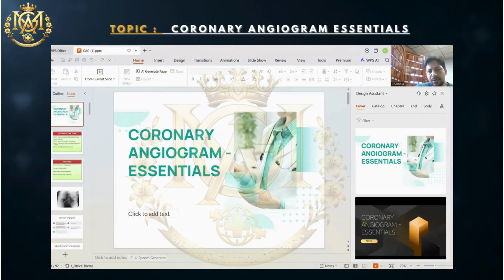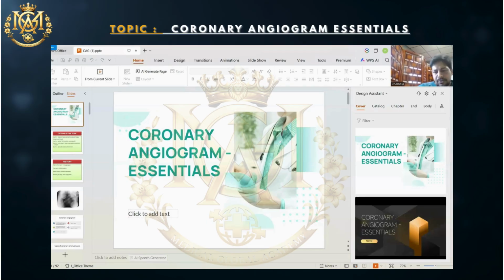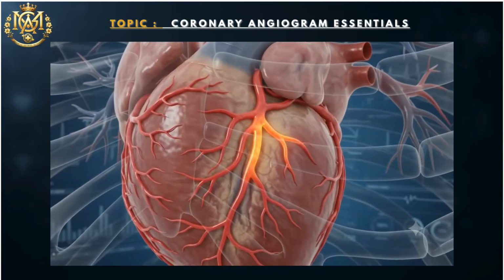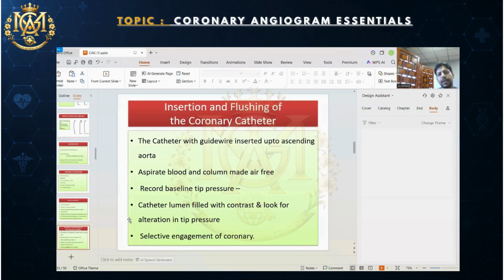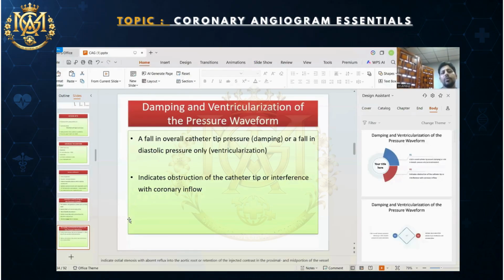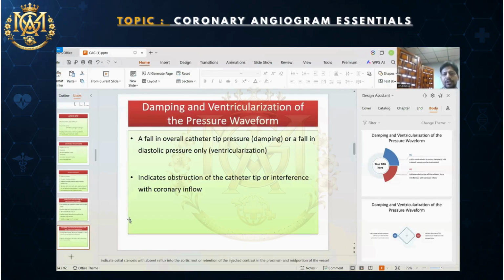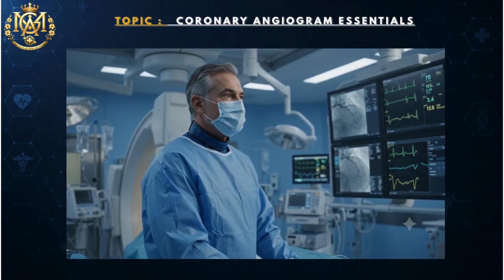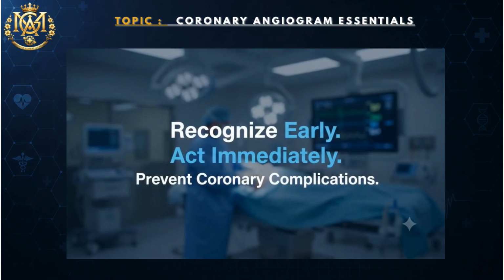Coronary Angiogram: Hands-On Radial Mastery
Master the coronary angiogram radial approach with this hands-on, doctor-led breakdown. This coronary angiogram guide walks you through wire selection, catheter flushing, and safe coronary engagement — the exact steps you need in the cath lab.

Whether you're a resident scrubbing in for the first time or a practicing cardiologist refreshing your technique, this video breaks down the radial approach step by step, with real clinical reasoning behind every wire choice and every pressure check.

What you'll learn:

Radial approach setup with 0.035 inch guidewire
Why J tip wires can trigger vasospasm, and how to avoid it
Using angled tip hydrophilic wires to negotiate an anomalous SCA
Handling significant subclavian tortuosity with a stiff shaft hydrophilic guidewire
The deep breath trick to straighten a tortuous vessel
Correct catheter insertion up to the ascending aorta
Aspirating blood and making the column air free
Recording baseline tip pressure correctly
Filling the catheter lumen with contrast and reading pressure changes
Selective engagement of the coronary artery

Mastering the radial approach is one of the fastest ways to build confidence in the cath lab and stand out in your fellowship or practice.

The doctors who get this technique right early move faster into independent cases and build patient trust sooner.

Like this video if it added value, and drop your questions or case experiences in the comments below — we read every one.